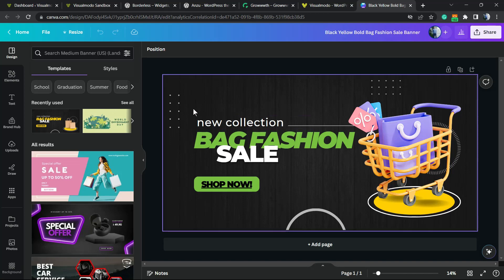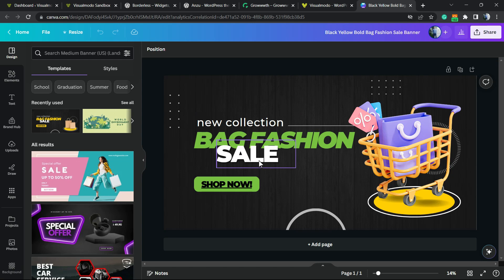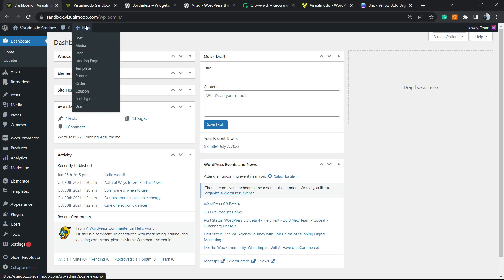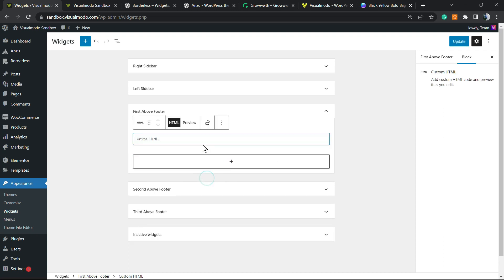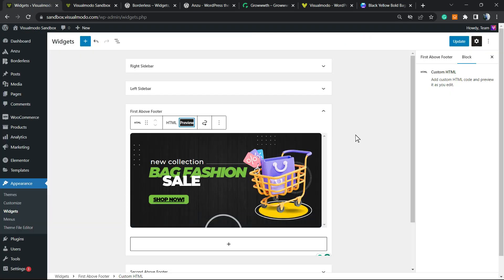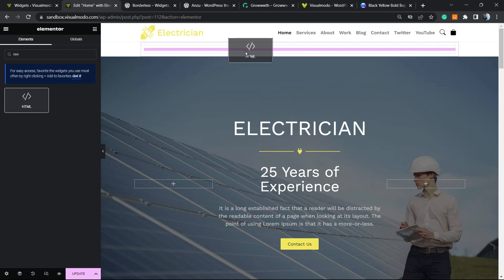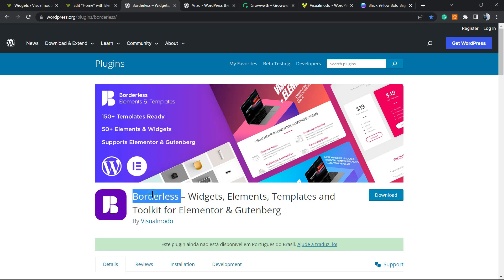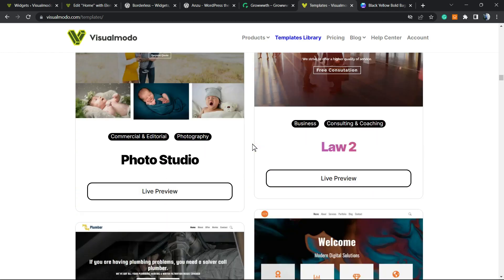How To Embed Canva Made Arts Banners in WordPress Websites Free Tutorial? 🖇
In this exciting tutorial, we will guide you step-by-step on how to effortlessly embed your stunning Canva-made art banners into your WordPress websites. Best of all, it's completely free!

If you're an artist, blogger, or website owner looking to enhance your online presence with eye-catching visuals, this is the tutorial you've been waiting for. We'll show you the easiest and most effective way to seamlessly integrate your Canva creations into your WordPress site, elevating its aesthetic appeal and captivating your audience.

In this comprehensive tutorial, you'll learn:

Introduction to Canva: Get acquainted with the powerful and user-friendly graphic design platform, Canva, and discover its vast array of creative possibilities.

Designing Breathtaking Art Banners: Unlock the secrets to designing visually stunning art banners using Canva's intuitive tools, ensuring your website stands out from the crowd.

Exporting Canva Designs: Learn how to export your Canva designs in the appropriate format, optimizing them for WordPress integration without compromising quality.

We'll walk you through the process of setting up your website and familiarize you with the necessary steps.

Embedding Canva Art Banners: Follow our expert guidance to seamlessly embed your Canva masterpieces into your WordPress website, effortlessly blending creativity and functionality.

Optimizing Your Art Banners: Discover valuable tips and tricks to optimize your art banners for various screen sizes and ensure a flawless viewing experience across all devices.

Troubleshooting and FAQs: We've got you covered! We'll address common issues and answer frequently asked questions to ensure a smooth and successful integration process.

Join us on this creative journey as we empower you to take your website design to the next level. Whether you're a beginner or an experienced designer, this tutorial is tailored to cater to your needs. Don't miss out on this incredible opportunity to enhance your WordPress website with captivating Canva-made art banners!

Get ready to impress your audience and make your WordPress website shine with Canva magic! Let's get started!